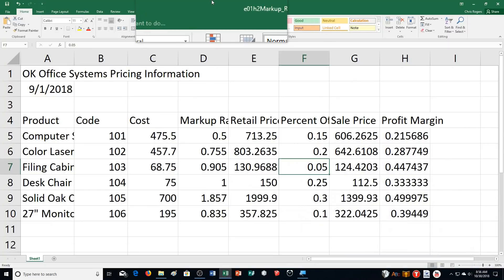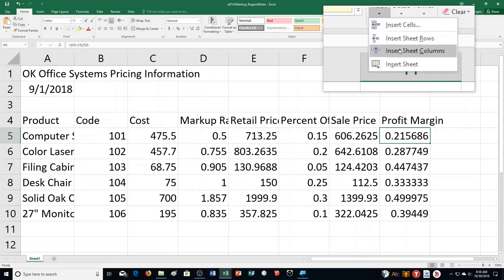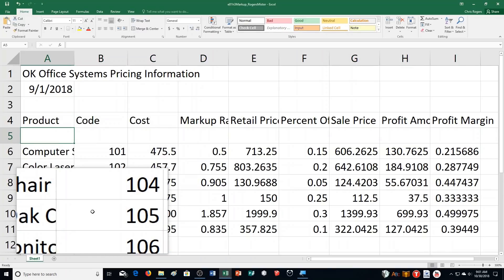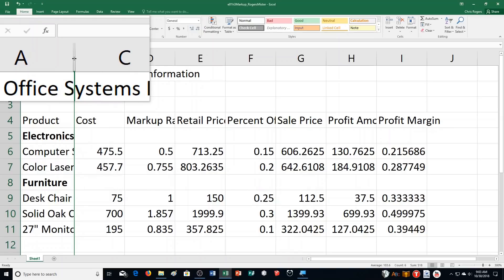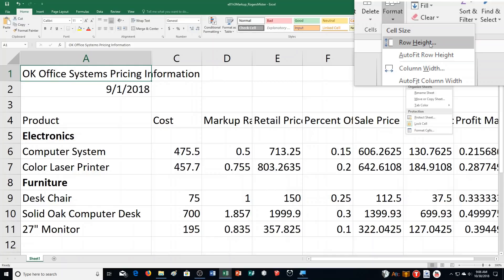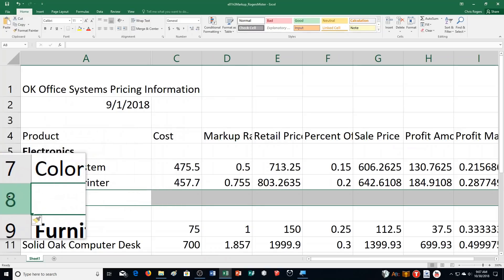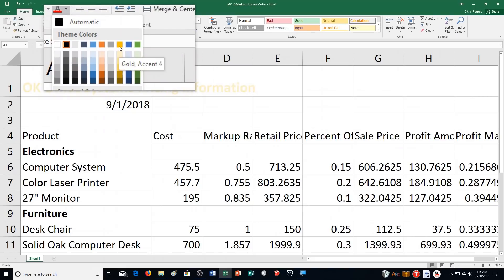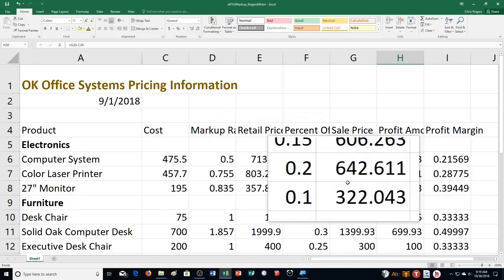E1H3 - Worksheet Structure and Clipboard Tasks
Skills Covered: Insert Columns and Rows; Delete a Row; Hide a Column; Adjust Column Width; Adjust Row Height; Select a Range; Move a Range; Copy and Paste a Range; Use Paste Special.
This is a step by step guide to completing Exploring Series Microsoft Office 2016 Excel Chapter 1 Hands On Exercise 3.